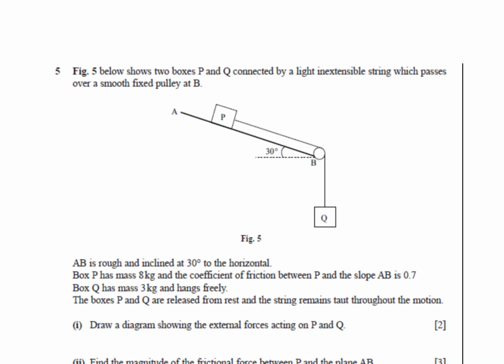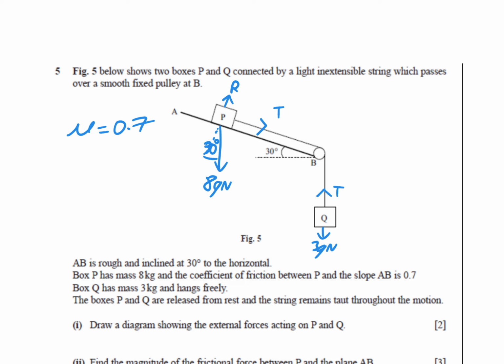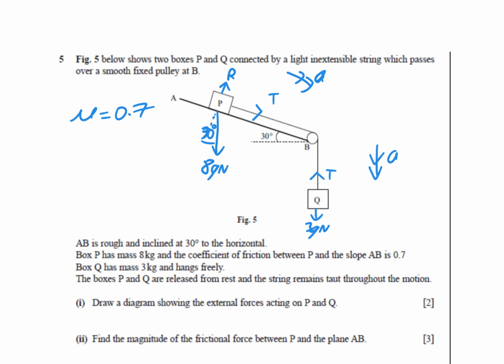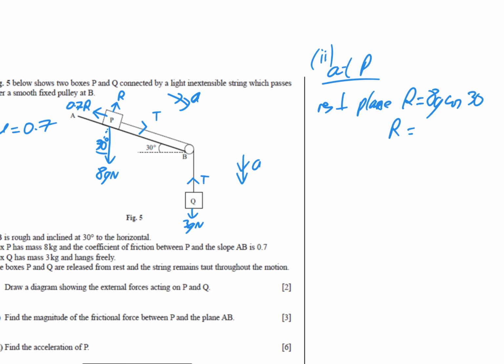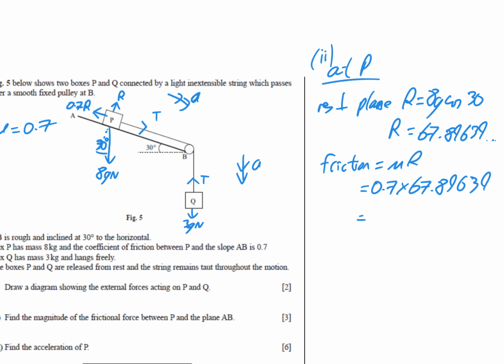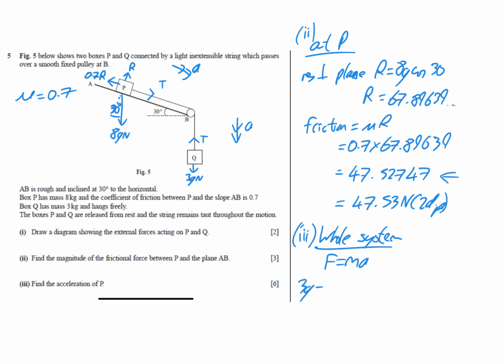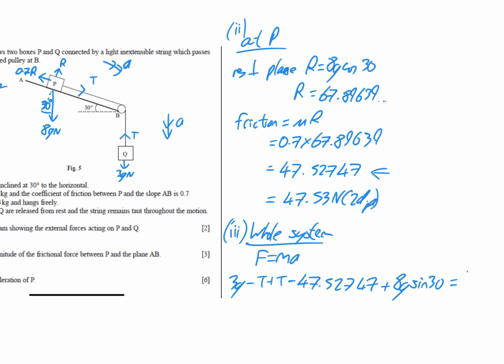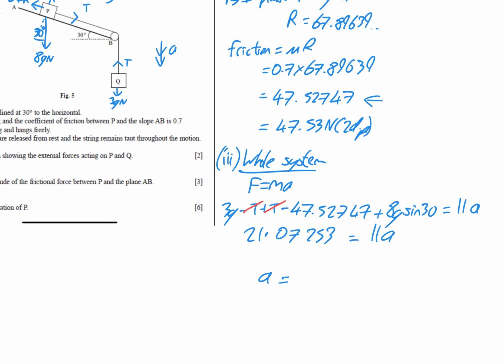AS-level Maths: Connected Particles on a Declined Plane | Resolving Forces & Newton's Second Law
Description:
Welcome to our comprehensive AS-level Maths tutorial on connected particles on a declined plane! In this video, we delve into the fundamental concepts required for exam boards CCEA, OCR, EDEXCEL, AQA, and WJEC.

Unlock the secrets of resolving forces parallel and perpendicular to the inclined plane, and master the application of Newton's second law, force = mass × acceleration, in solving challenging problems. Whether you're preparing for your exams or simply aiming to strengthen your understanding of mechanics, this tutorial is your go-to resource.

Join us as we break down complex topics into easy-to-understand explanations, accompanied by step-by-step examples and problem-solving strategies. With our expert guidance, you'll build confidence in tackling connected particles scenarios with ease.

Don't miss out on the opportunity to excel in your AS-level Maths exams. Hit play now and elevate your understanding of connected particles on a declined plane!